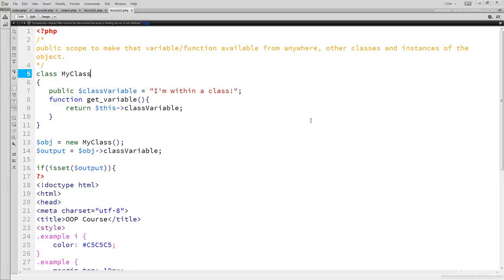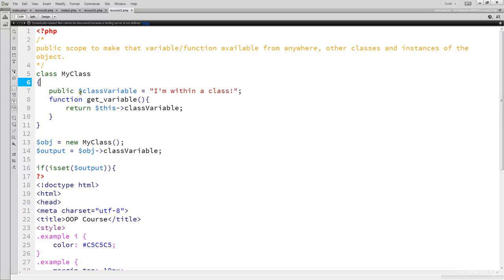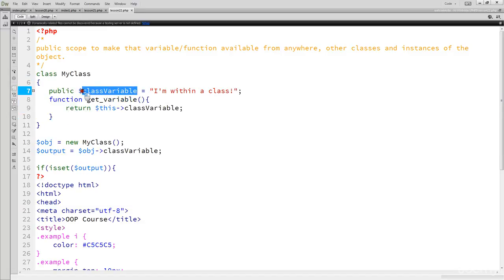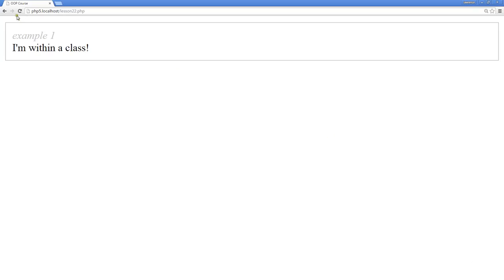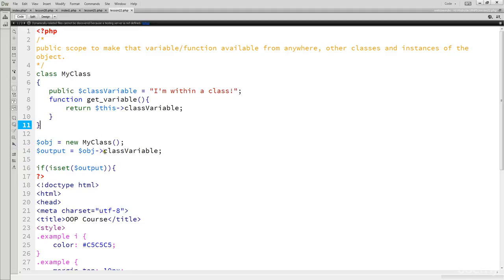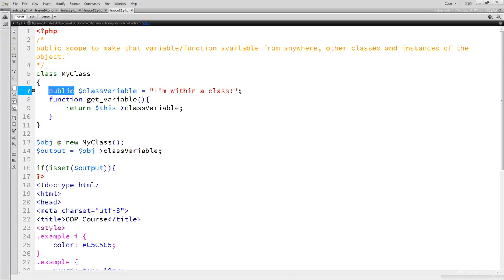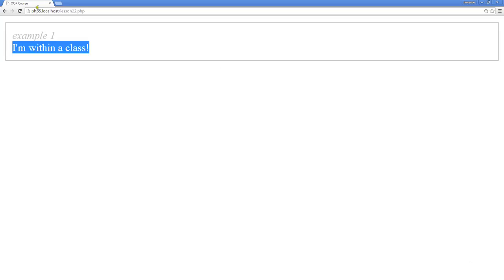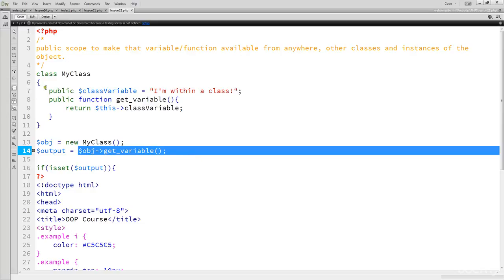Lecture-7: Learn Object Oriented Programming PHP fundamentals bootcamp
Public methods and properties.